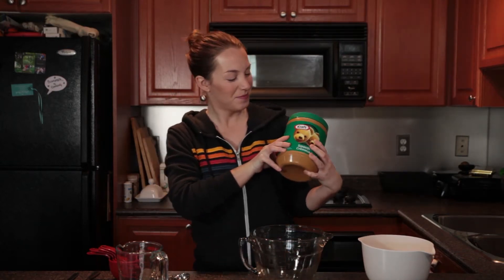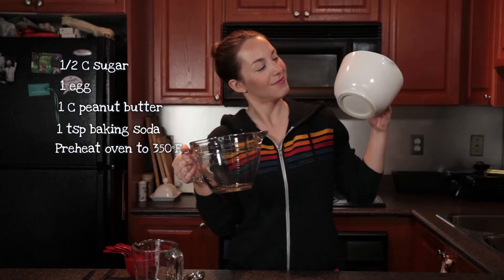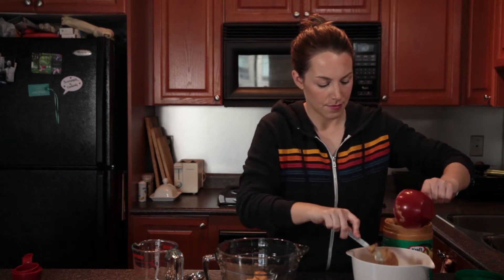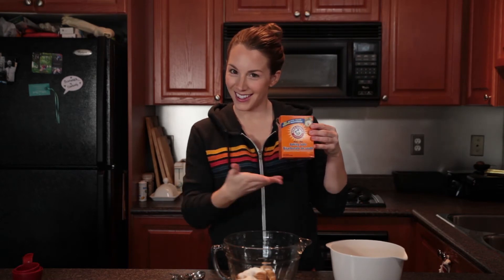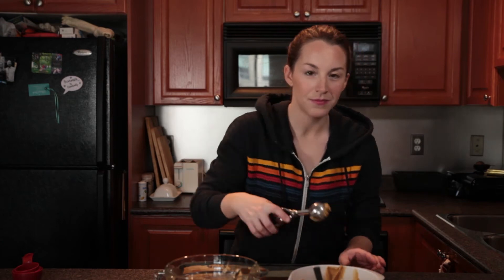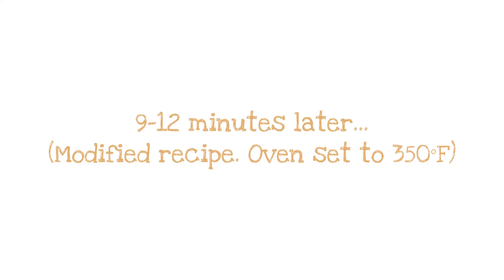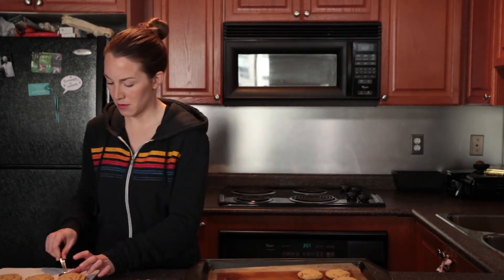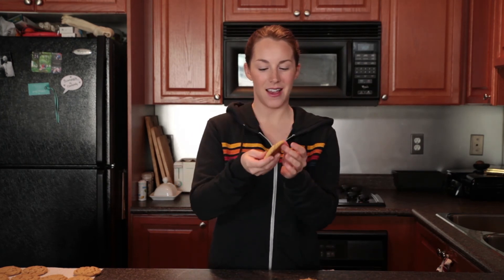How to make the EASIEST PEANUT BUTTER COOKIES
Want to bake something in under 15 minutes? Of course you do!

In case you missed it, check out this tutorial on how to make Extreme Chocolate Cookies